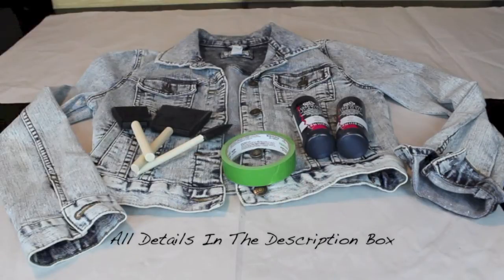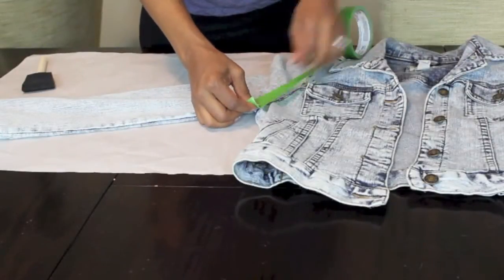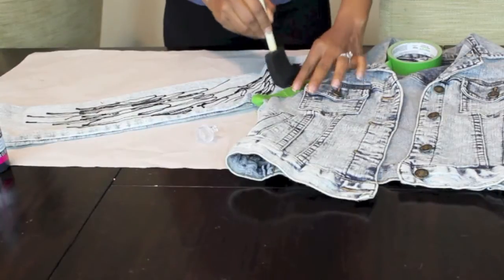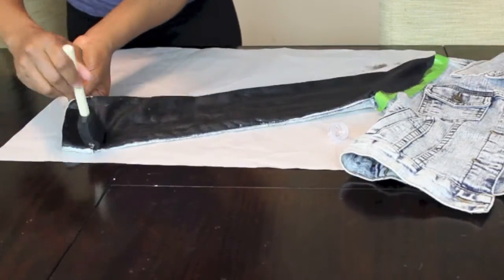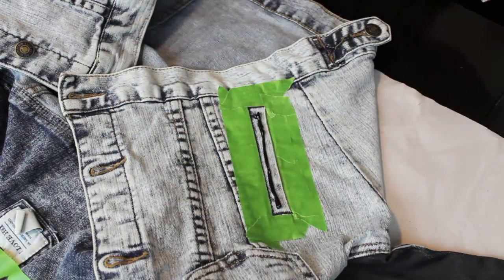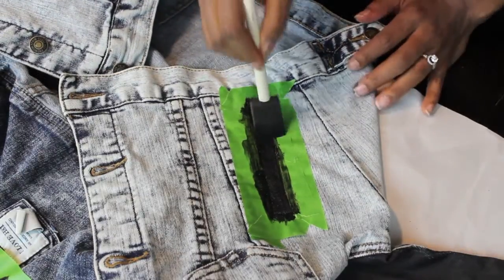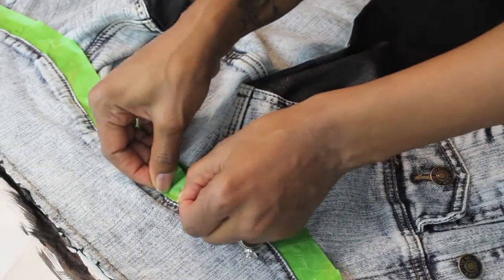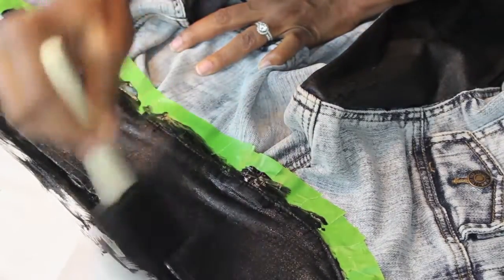DIY Leather Accents on a Denim Jacket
Hey Guys,
You know I love to make things... well I saw this denim jacket I just had to have it until I saw the price tag...so you know what that means!!! DIYing it all day!!! I hope you like this tutorial.

Here is what you'll need to make this jacket:
Denim Jacket
Black Puff Paint 1 4oz bottle
Painters tape ( I used FrogTape)
Sponge Paint Brush

XOXO,
Maria Antoinette

Making, Installing, and cutting of my lace closure and u-part unit

I have written permission from Ninj Loggins to use his beats and music.

You can also find me on:
Facebook.com/theMariaAntoinette

FTC:  All items used for the preparation of this video were purchased by me for this video use.